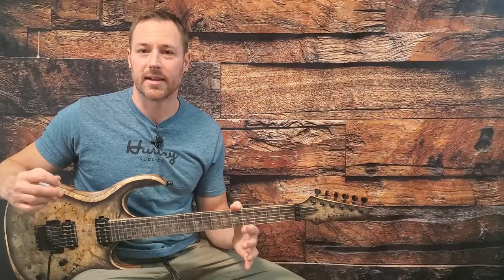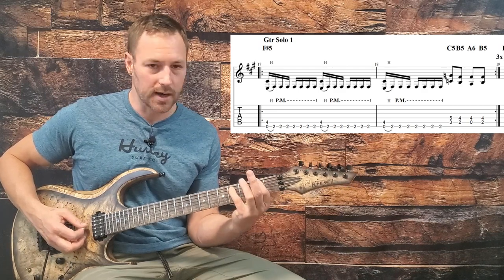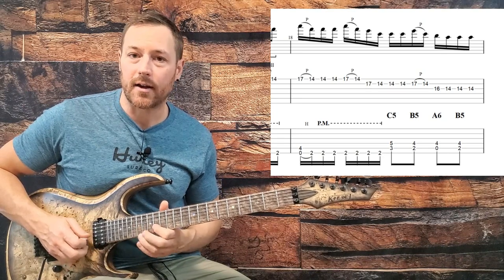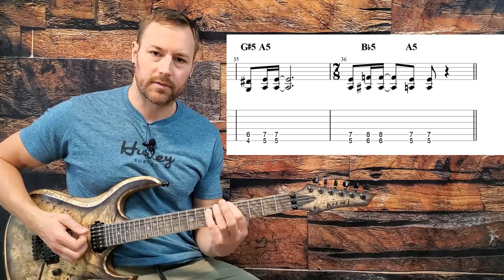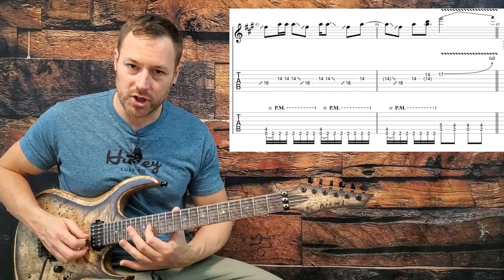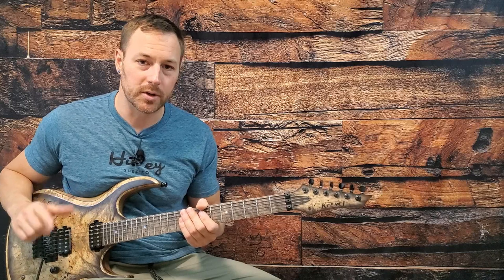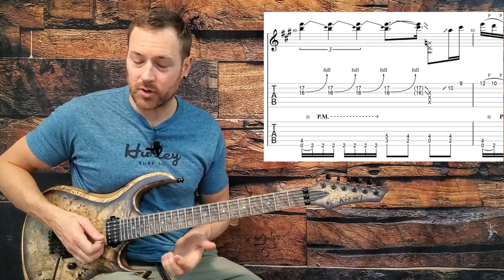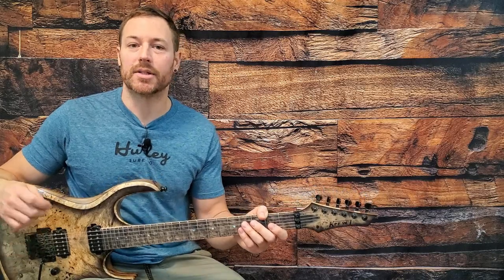Metallica Trapped Under Ice Guitar Lesson + Tutorial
Learn every lick and riff note for note with on screen and extremely accurate guitar tabs.  Everything is broken down into manageable chunks and performed at fast and slow speeds.  Follow along and learn this classic track faster and easier than you imagined.

Tuning is standard.  Low to High: E A D G B E

0:00 | Subscribe & Learn Every Metallica Track With Me
1:00 | Intro Riffs
6:10 | Verse/Solo Riff
9:10 | Solo 1
17:25 | Chorus Riff
20:40 | Solo 2
27:24 | Interlude & Bridge Section Riffs
33:48 | Solo 3
43:31 | Outro